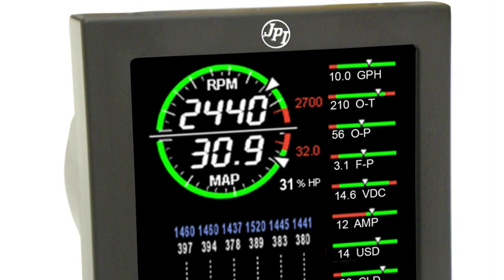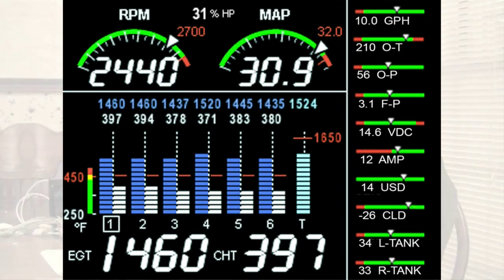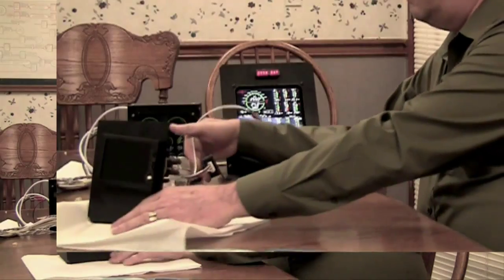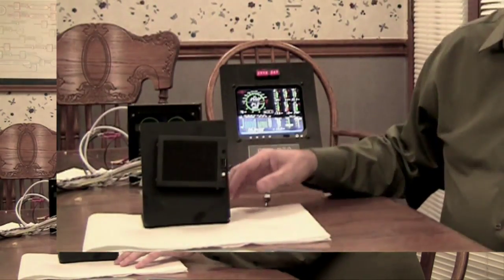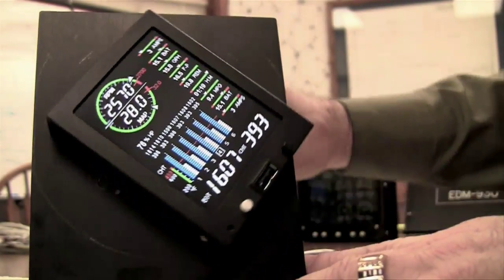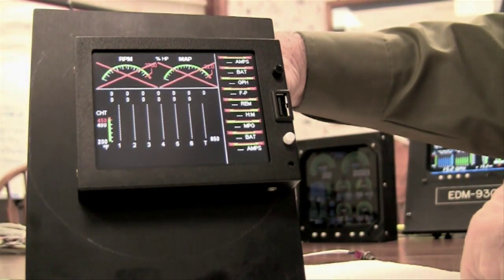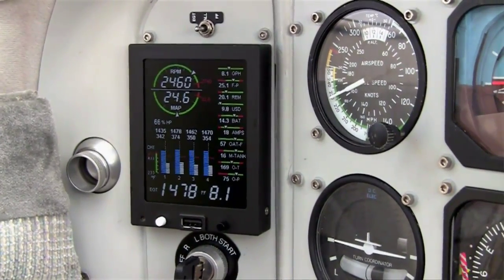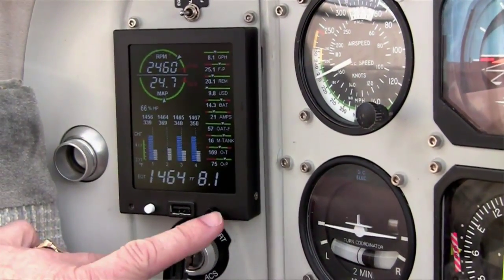JPI's New Engine Monitor Technology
JP Instruments has developed a new line of digital engine monitors. Here's a brief video report.